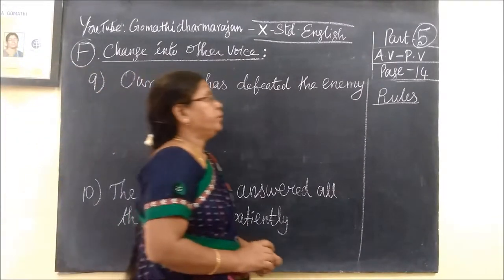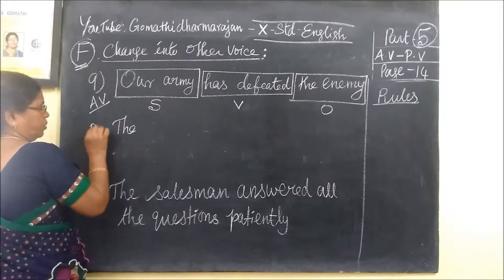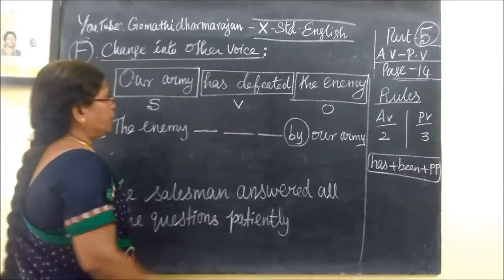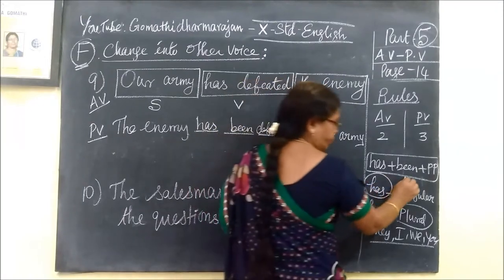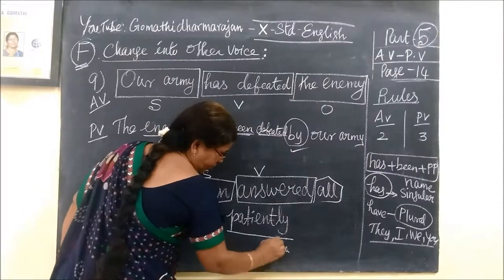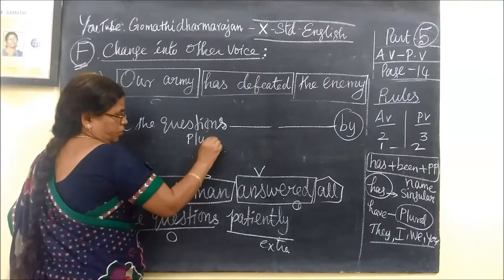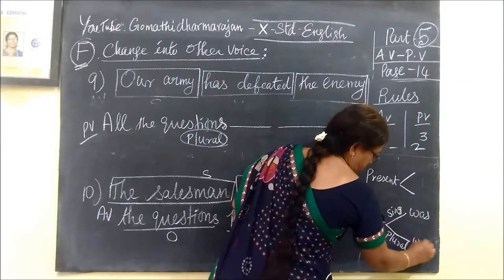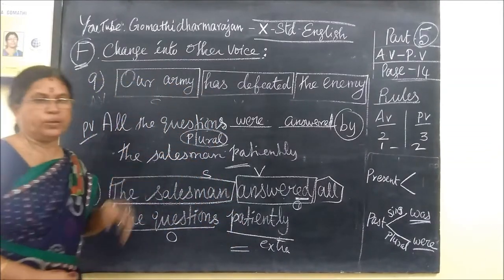10TH English [Part-5] AV-PV-Qn-[F-9 and 10 ] Page-14 Gomathidharmarajan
10TH English [Part-5] AV-PV-Qn-[F-9 and 10 ]  Page-14 Gomathidharmarajan